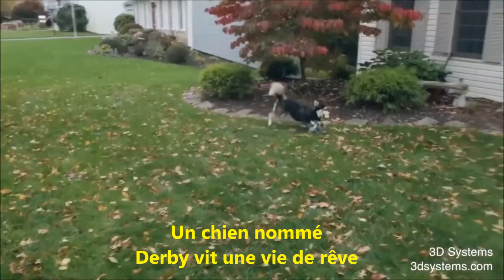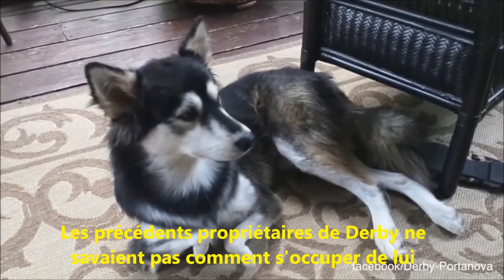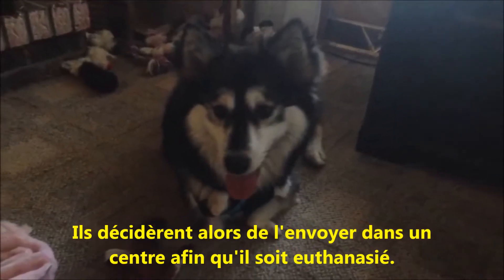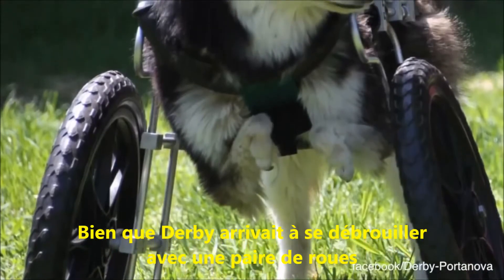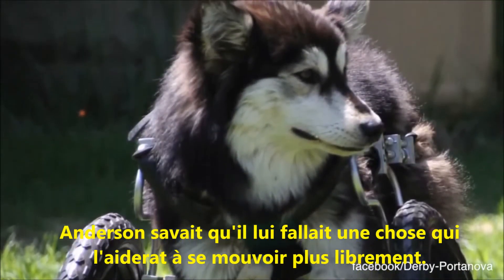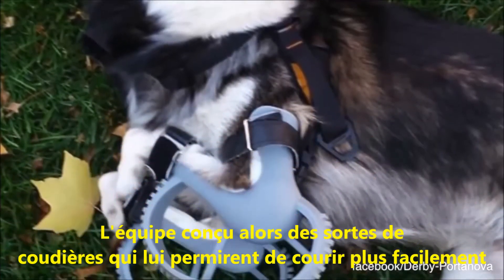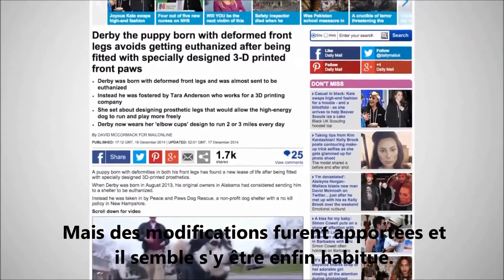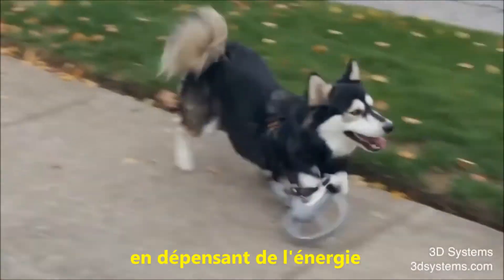Un chien à nouveau sur pied grâce à l'impression 3D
Découvrez comment un chien infirme a pu reprendre du poil de la bête avec l'aide de l'impression 3D. Plus d'infos dans notre article

Retrouvez nos produits pour la recharge jet d'encre et toner